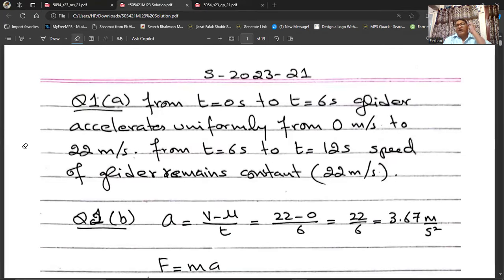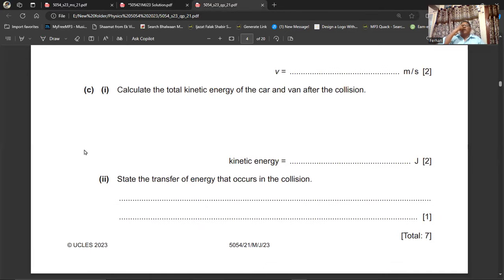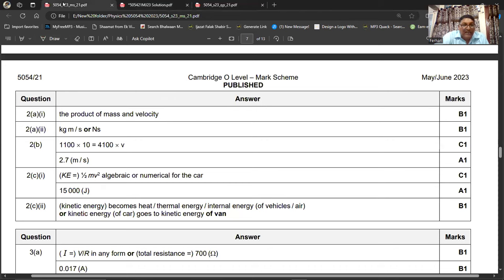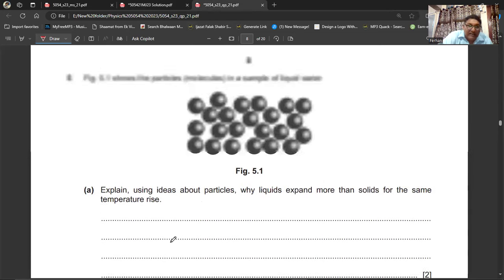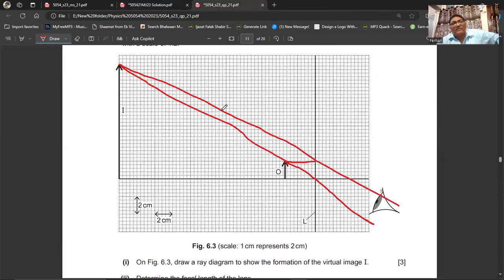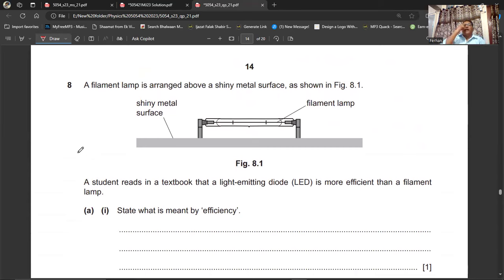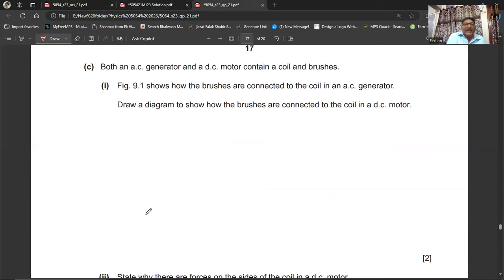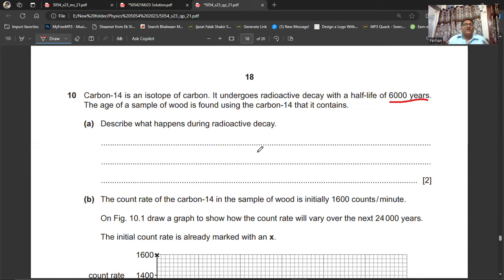May June 2023, Physics 5054 21, Solution by Ferhan Mazher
5054/21/M/J/23, May June 2023 Physics 5054/21, Paper 2, Zone 1, Theory Paper, Cambridge O Level, CAIE, Solution, Solution of Past Papers,